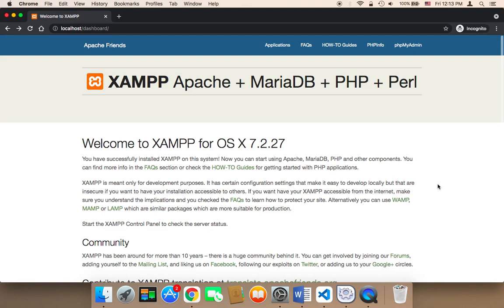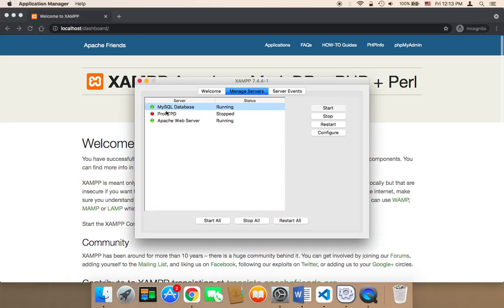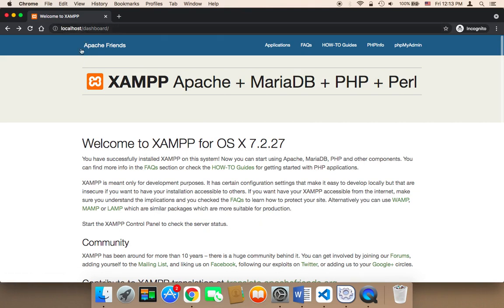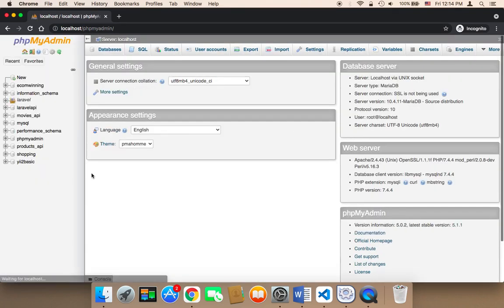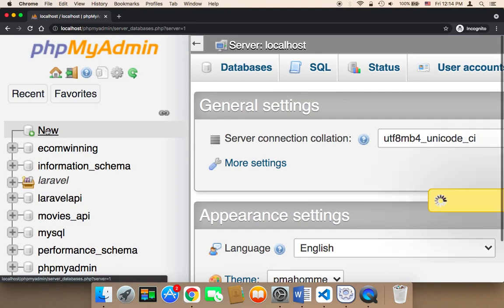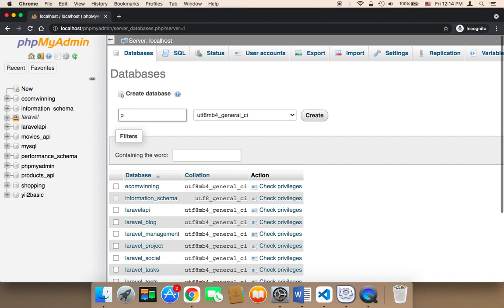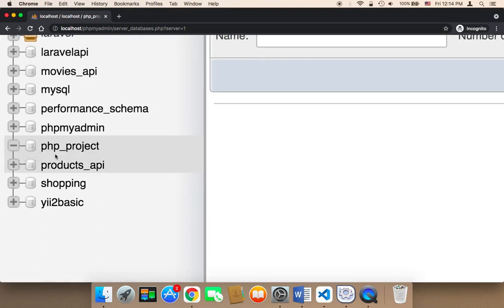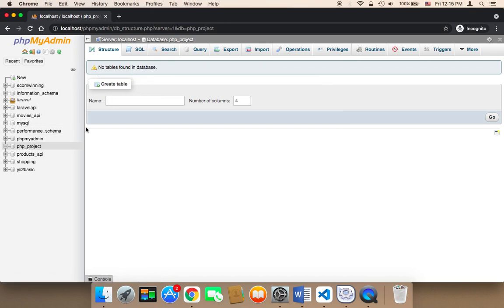Create Chatbot Using PHP - Part 26